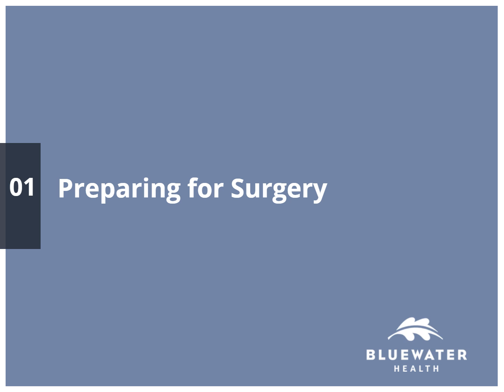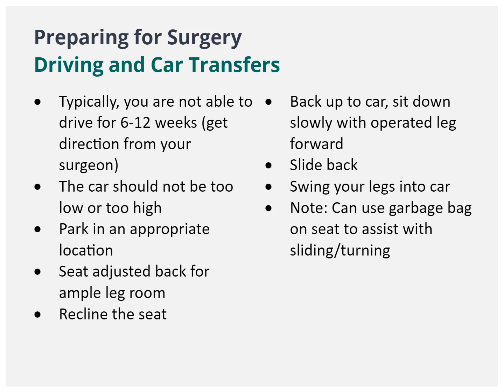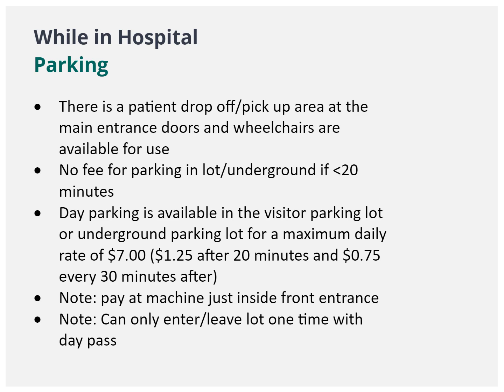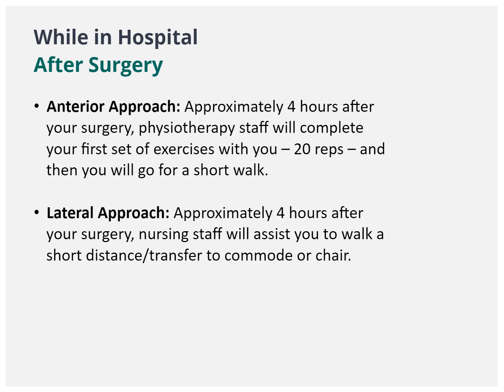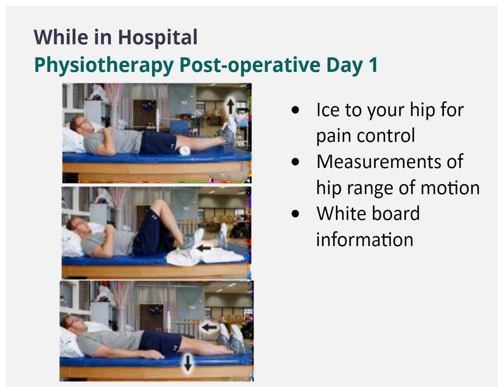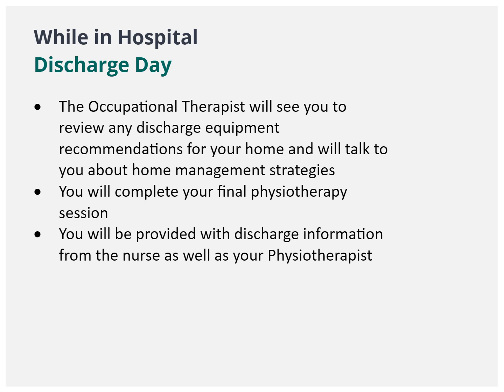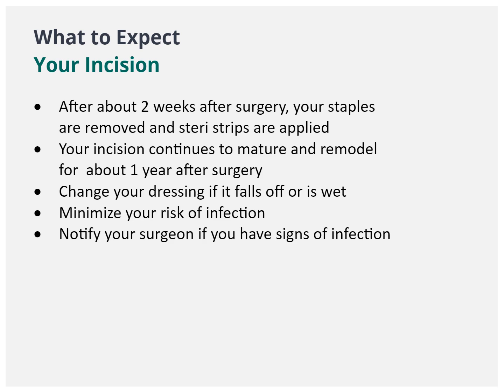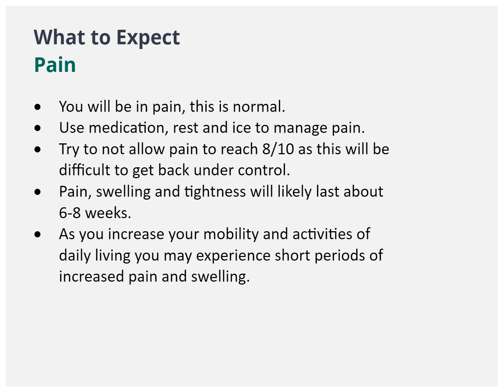Total Hip Anterior Replacement Intake and Assessment